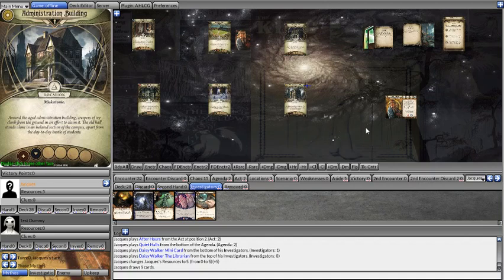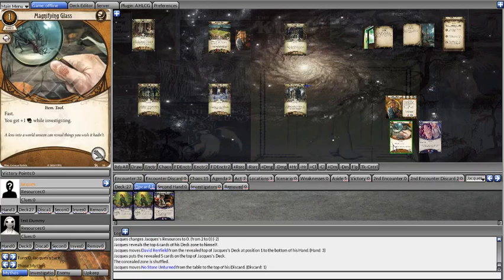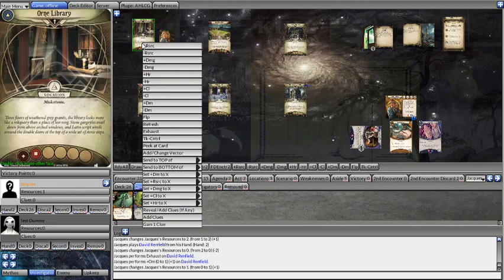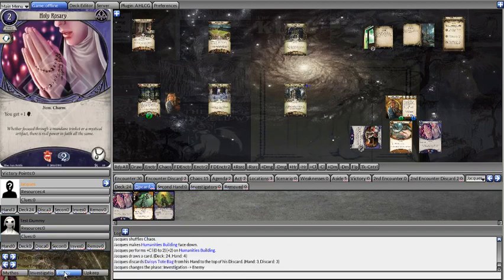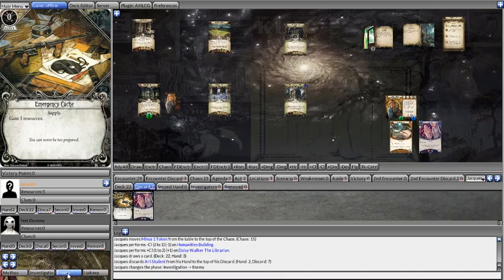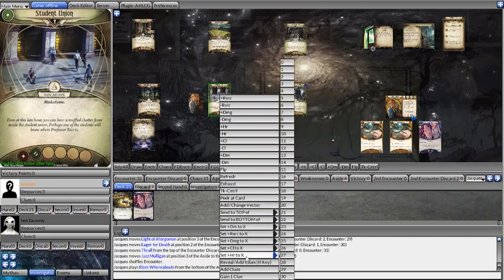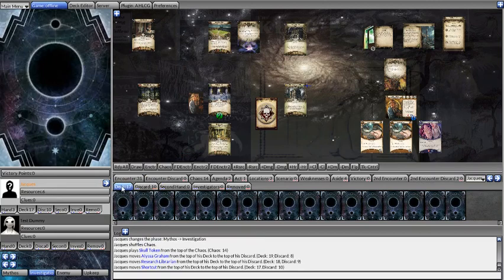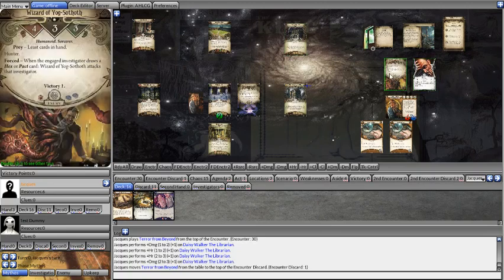extracurricular activity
my first attempt at an Arkham Horror LCG.  I run Daisy through it.  I fail terribly but I think that is ok.  I will likely do this again soon and hopefully do a little better but I wanted to show that sometimes this game does not always go the way you want.